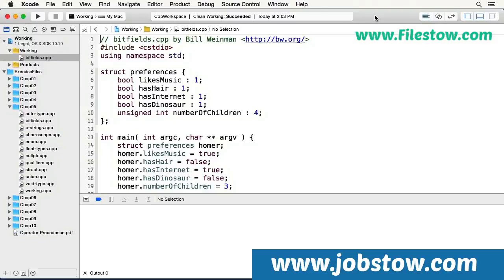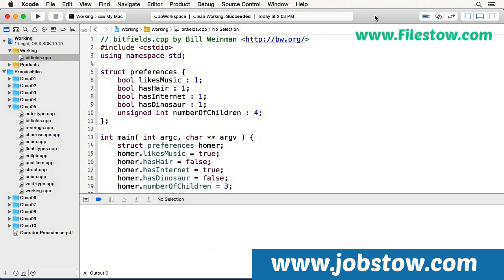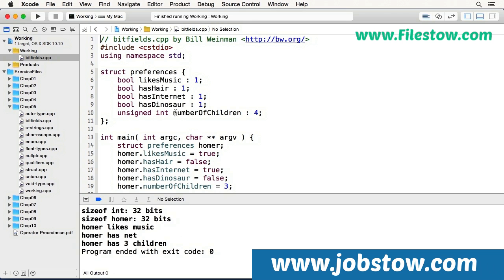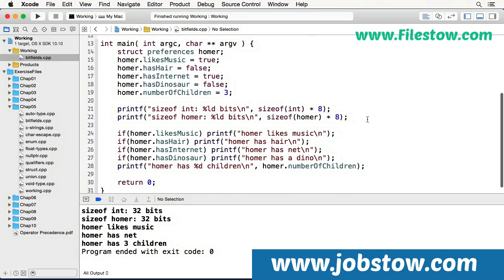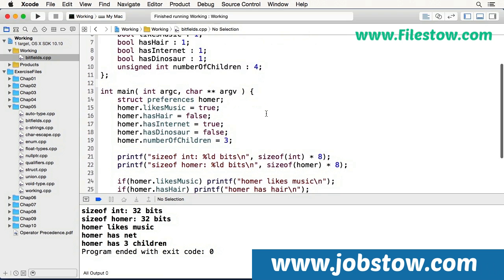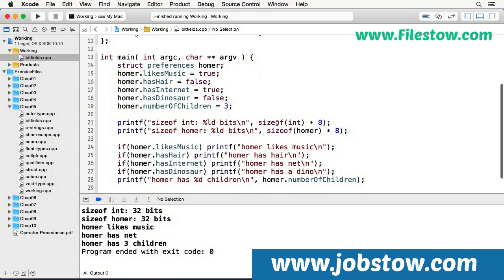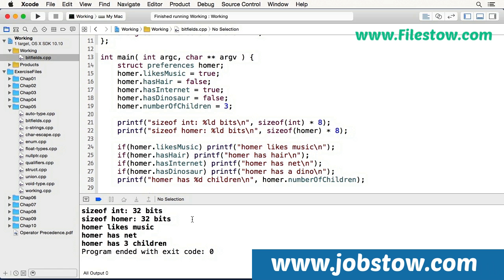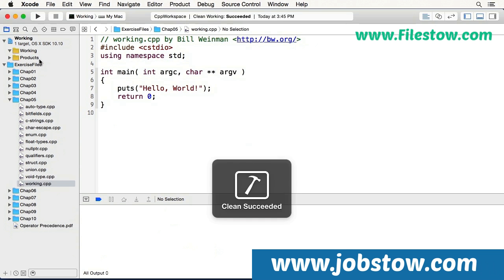060 Bit fields